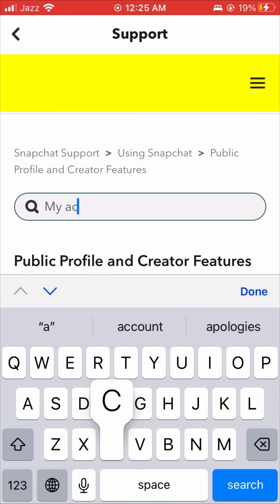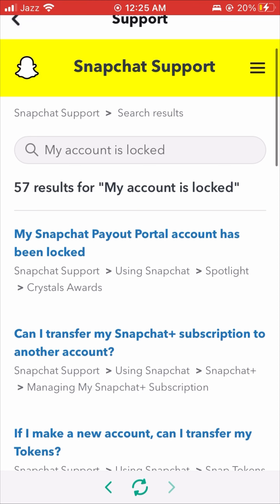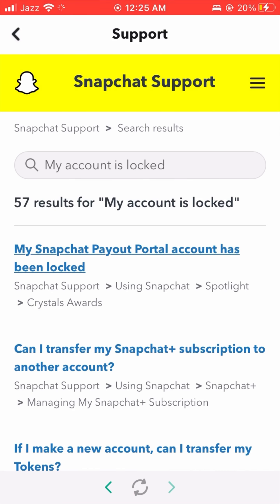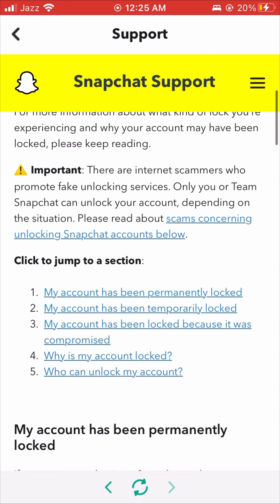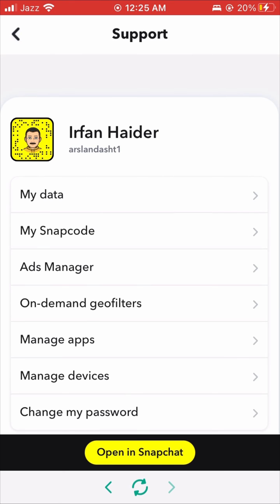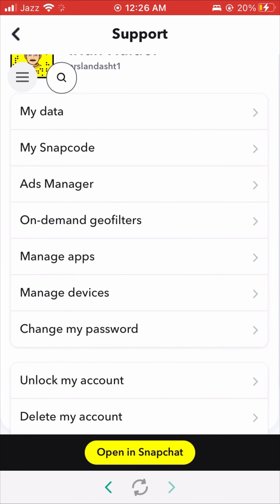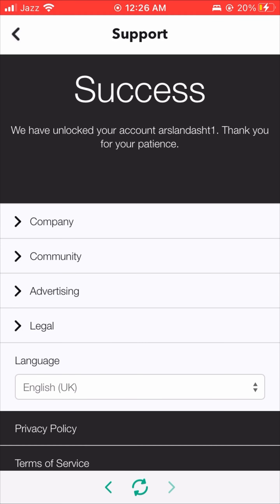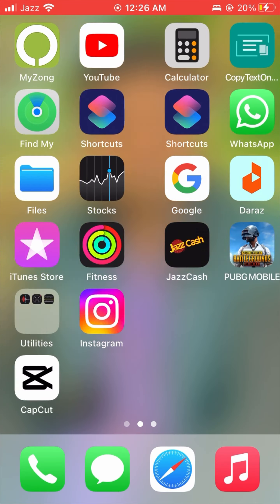How to Unlock Snapchat Account Temporarily Locked |Unlock Snapchat Account Temporarily Locked 2023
Please Like & Support;
how to unlock snapchat account when permanently locked 2022
how to unlock snapchat account 2022
how to unlock snapchat account for violating community guidelines
how to unlock snapchat account when permanently locked 2023
how to unlock snapchat account temporarily locked 2022
how to unlock snapchat account 2023
how to unlock snapchat account when locked
how to unlock snapchat account without phone number
how to unlock snapchat account when permanently locked without phone number
how to unlock snapchat account with email
snapchat temporarily locked 2023
snapchat device ban
snapchat temporarily locked 2022
how to unblock snapchat friends
snapchat account permanently delete kaise kare
snapchat community guidelines
snapchat temporarily locked malayalam
my snapchat account is not logging in
how to unlock snapchat account
snapchat won't let me make new account
snapchat support code ss06 iphone
snapchat device ban
snapchat support code ss06